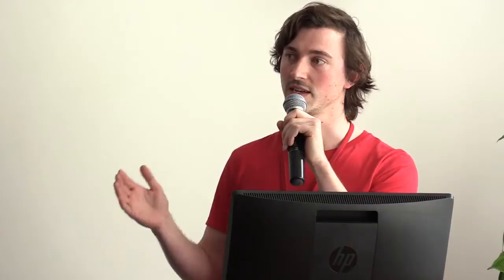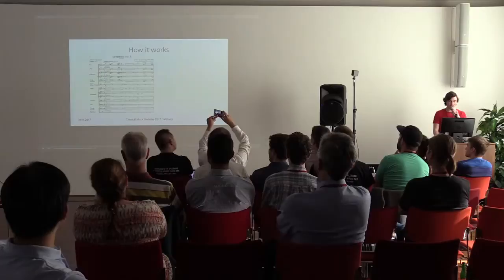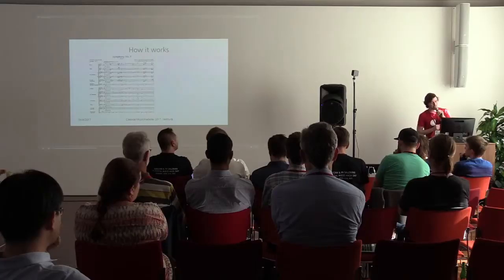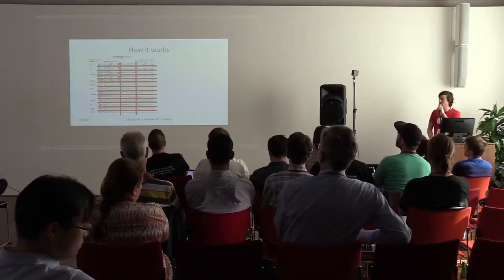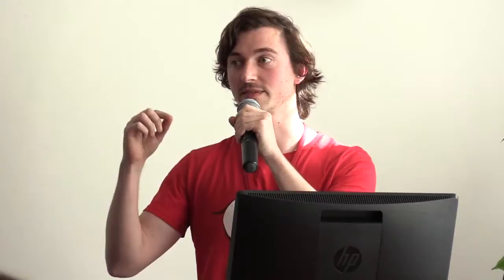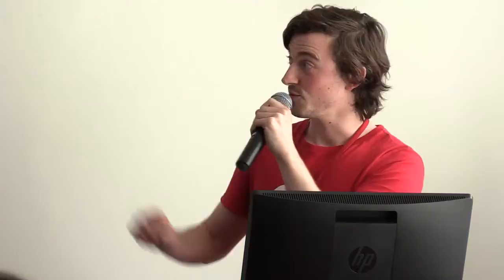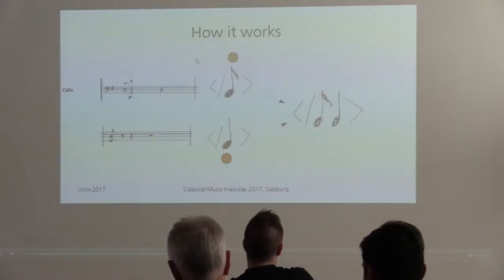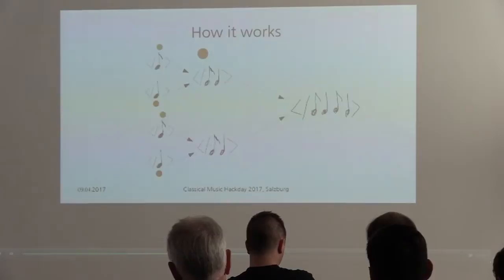Karajan | FH Salzburg Hack Day: Presentation "CrowdScored"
The Classical Music Hack Day, presented by the Eliette and Herbert von Karajan Institute Salzburg and the Salzburg University of Applied Sciences, took place from April 8-9, 2017.

Speaker: Paul Götze
Short description: An attempt to build a game-like crowdsourcing thing that helps transforming sheet music into musicXML.